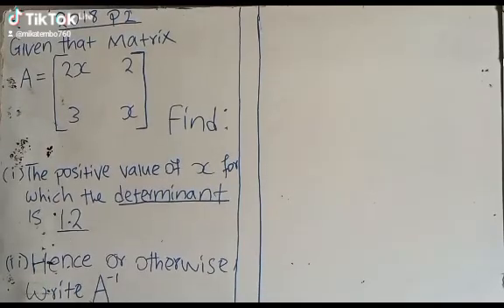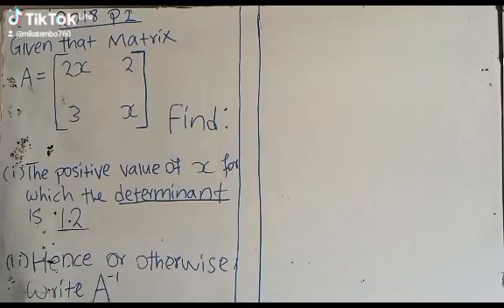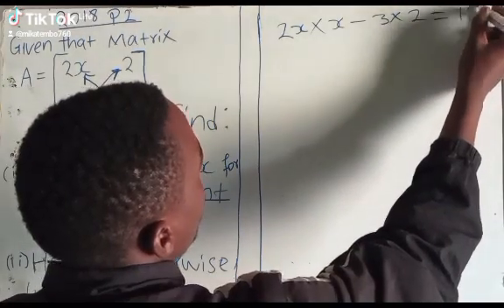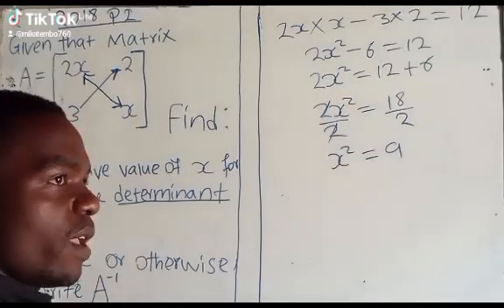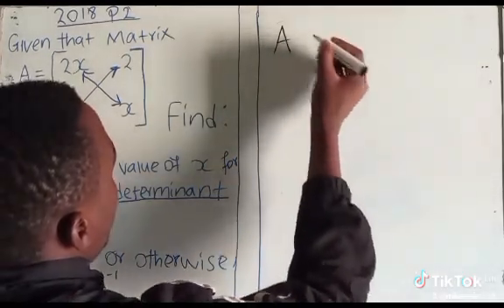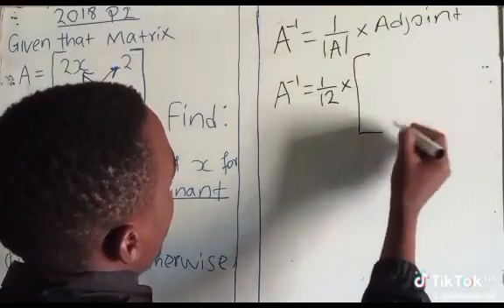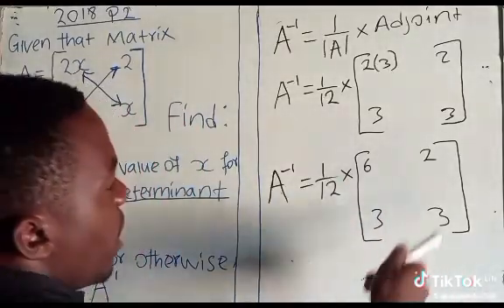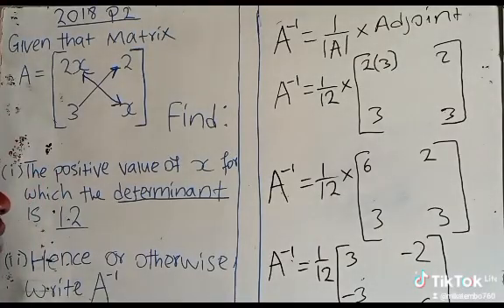MATRIX FINDING THE VALUE OF X AND INVERSE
How to find the value of X of a matrix